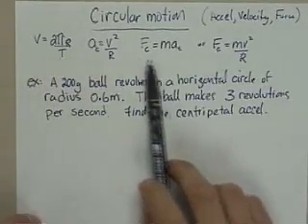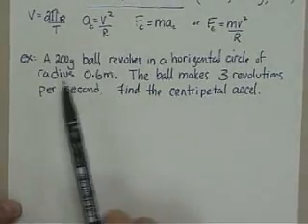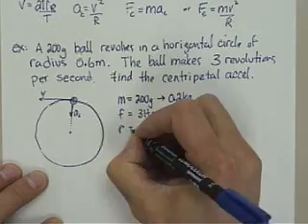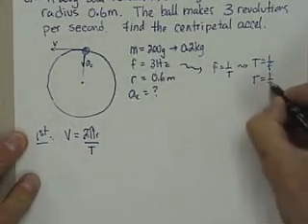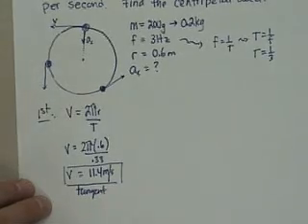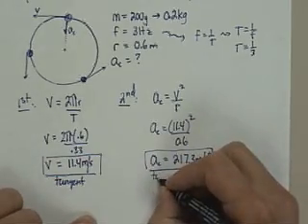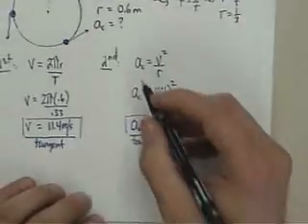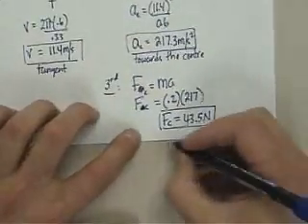1 circular motion vel, accel and force